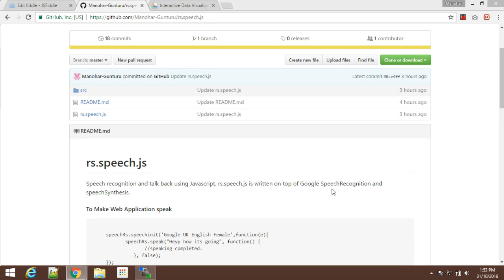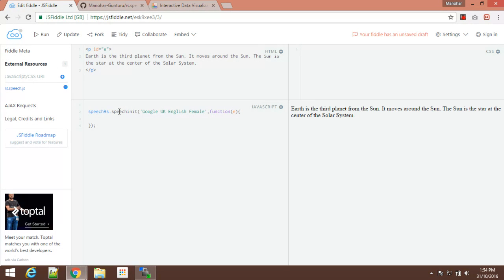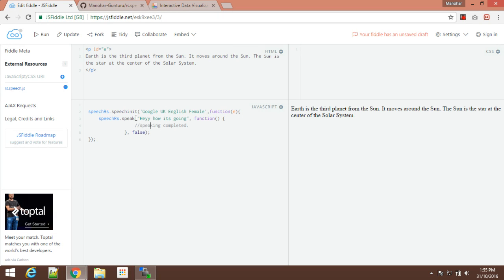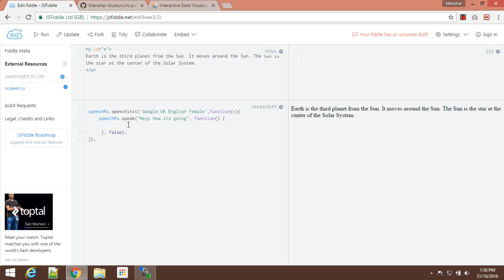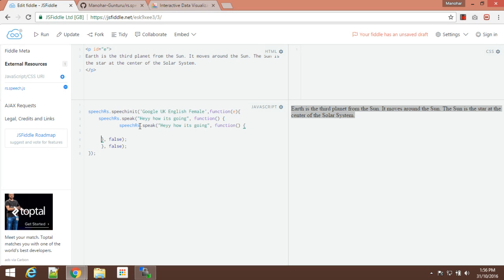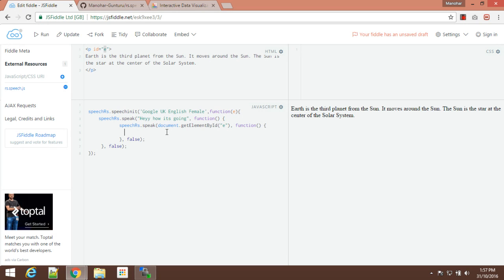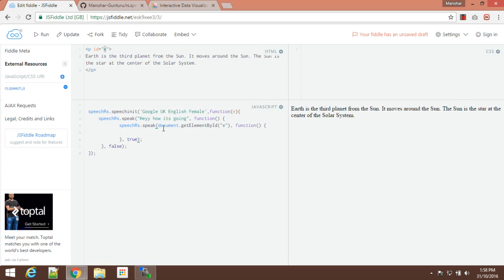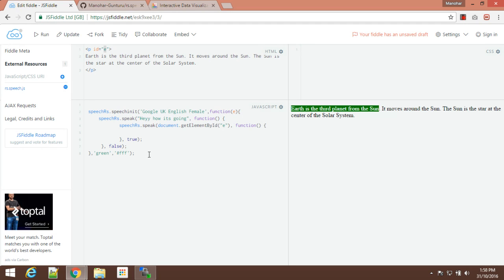Add Voice To Web Pages !!!